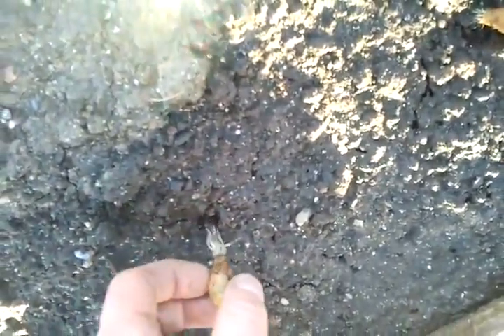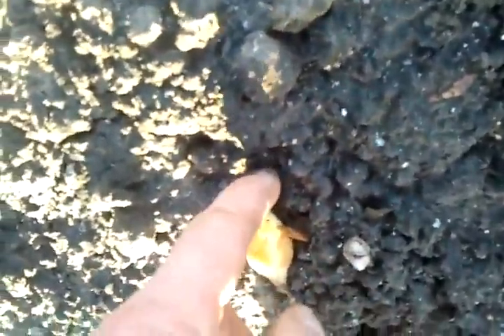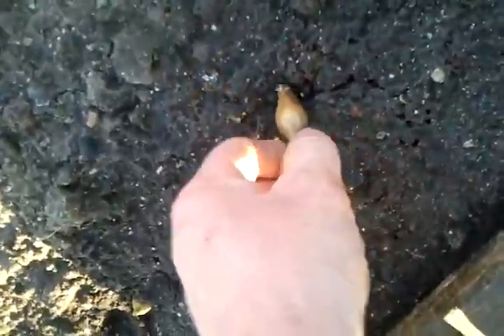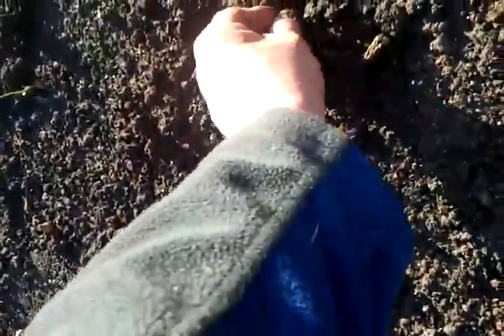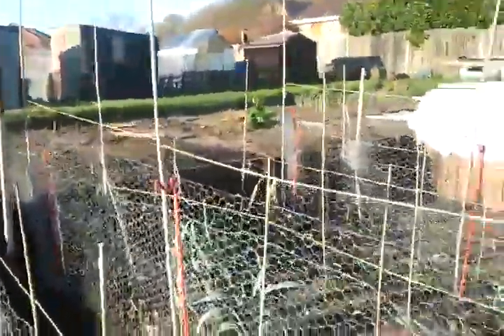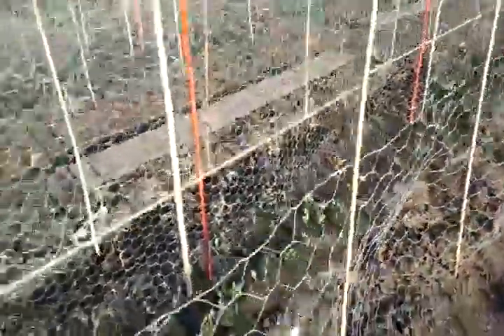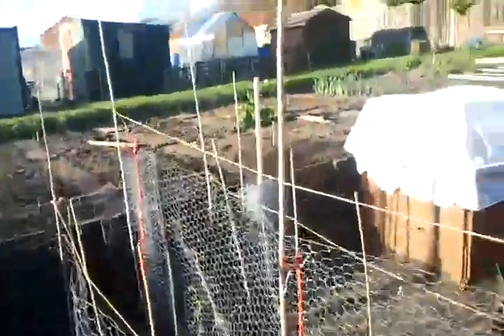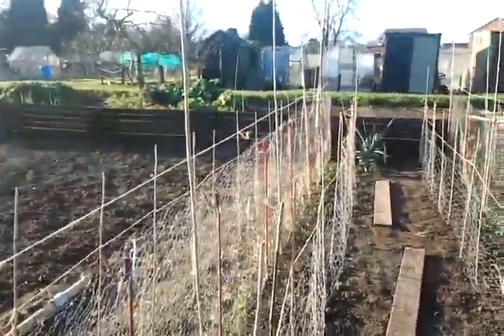17/4/2016 onions trying to escape / peas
onions escaping from planting position not birds and string for peas